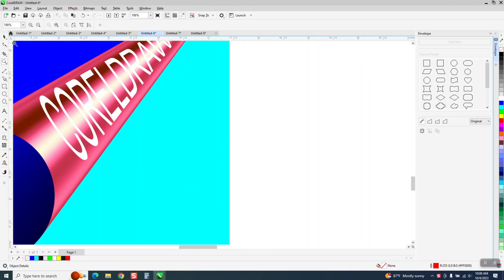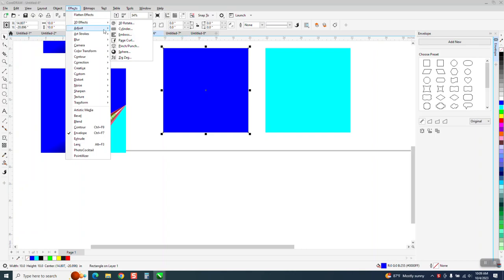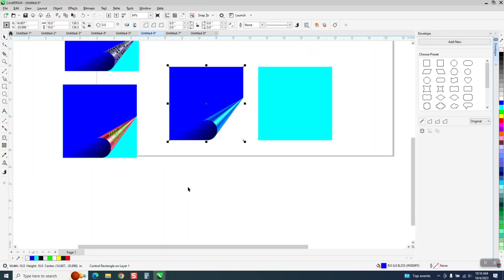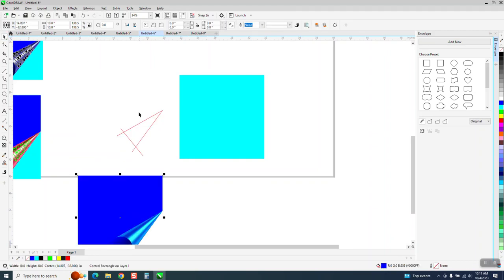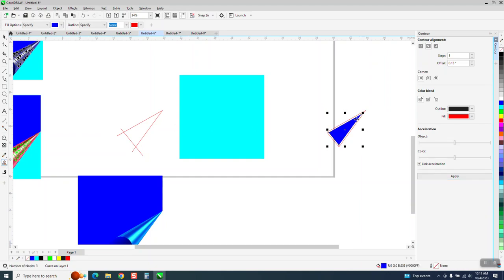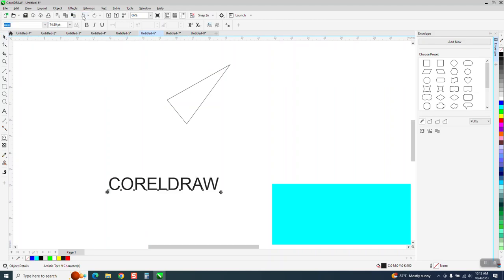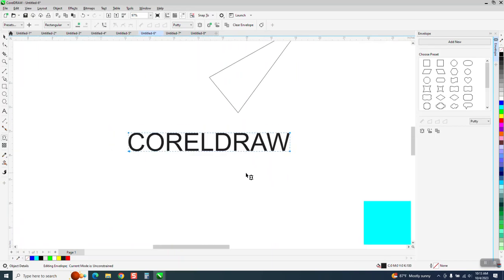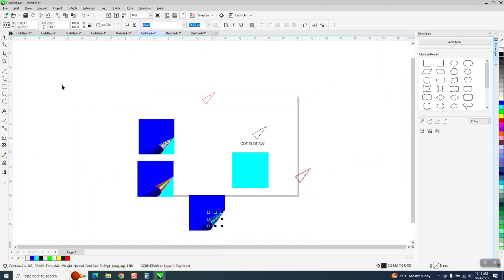CorelDraw Tips & Tricks Page Curl with TEXT